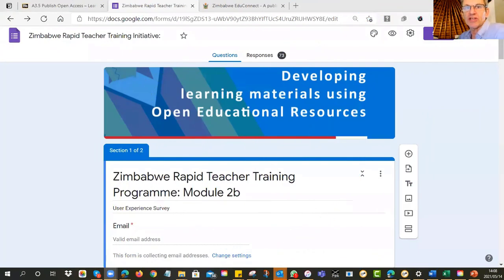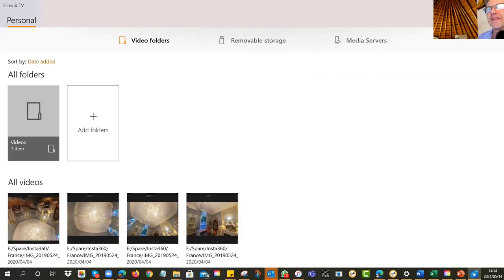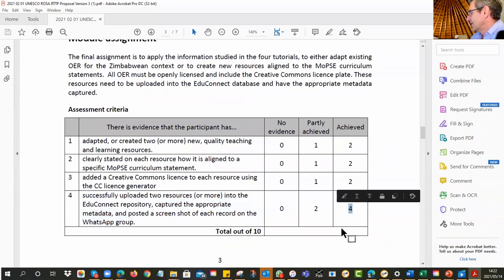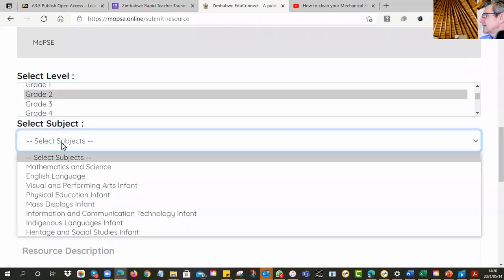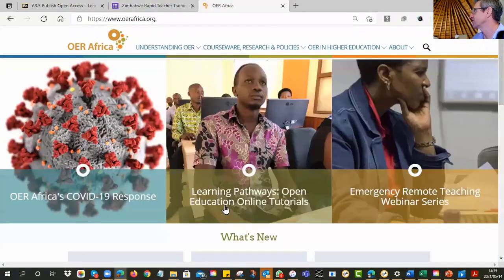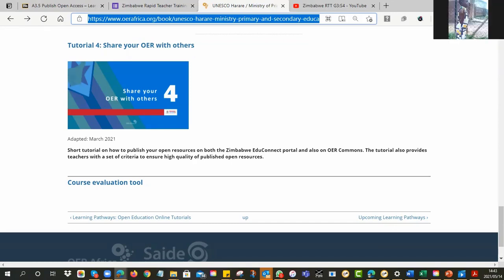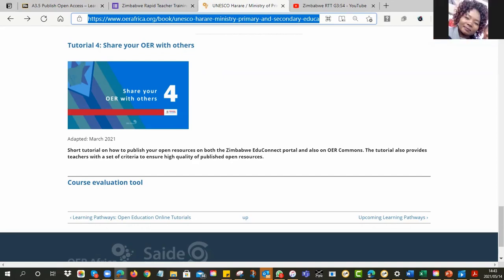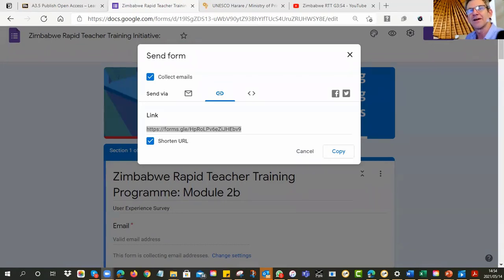Zimbabwe RTT G3:S5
Fifth Zoom recording of Module 2b for group 3 in the Zimbabwean Rapid Teacher Training in Open, Distance and Online Learning Programme.